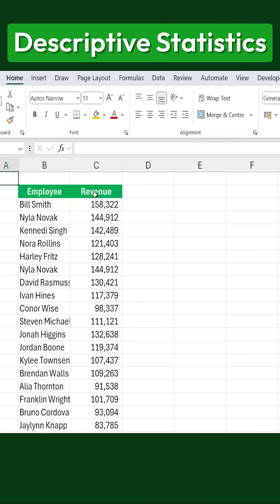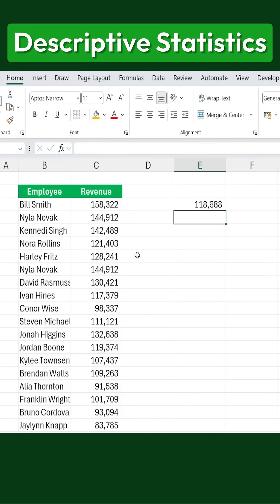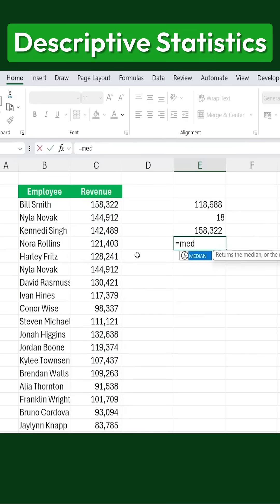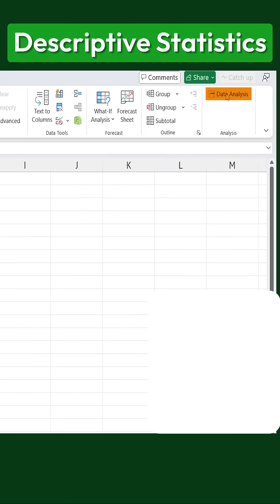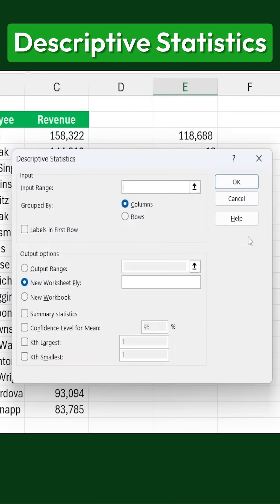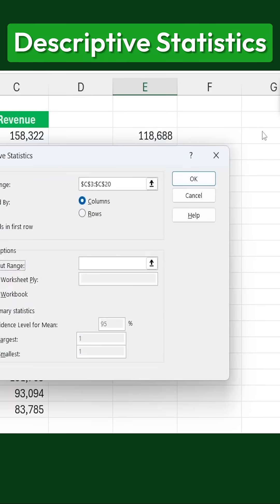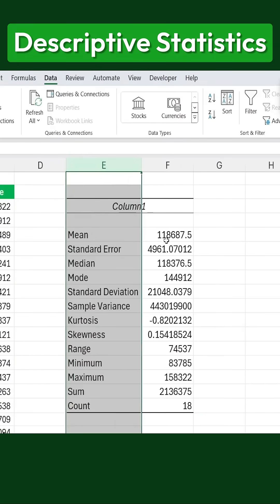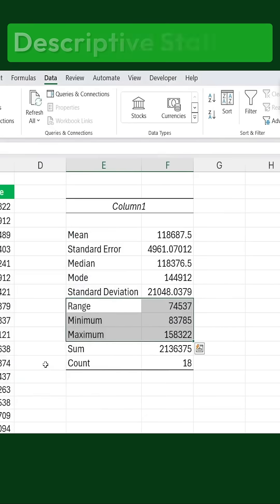Discover EXCEL's Hidden Power for Descriptive Statistics!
Unlock the full potential of Microsoft Excel and master the art of descriptive statistics! In this video, we'll dive into EXCEL's hidden power and explore the secret features that will take your data analysis to the next level. From calculating mean and median to creating frequency distributions and histograms, we'll cover it all. Whether you're a student, researcher, or business professional, this tutorial is perfect for anyone looking to improve their data analysis skills and get more insights from their data. So, what are you waiting for? Let's discover EXCEL's hidden power for descriptive statistics together!